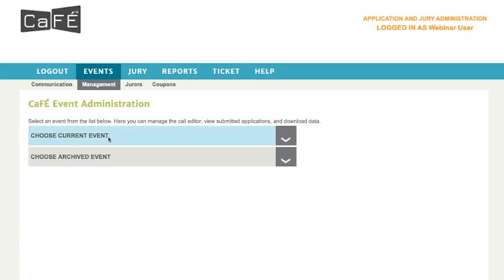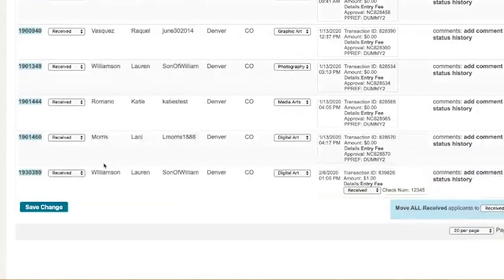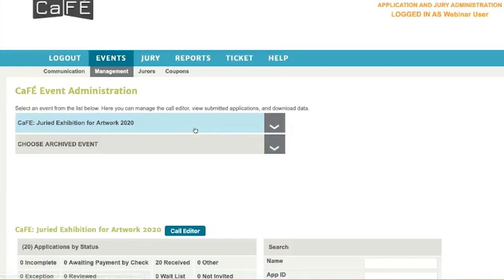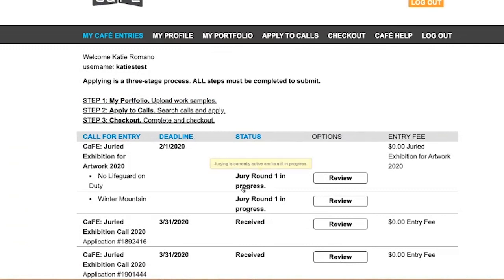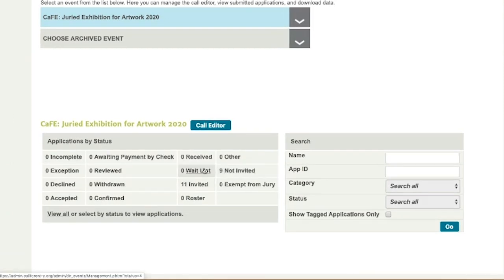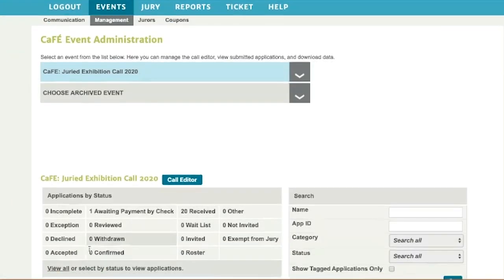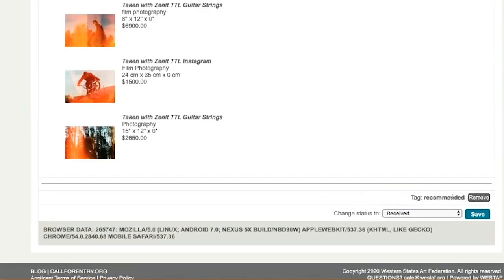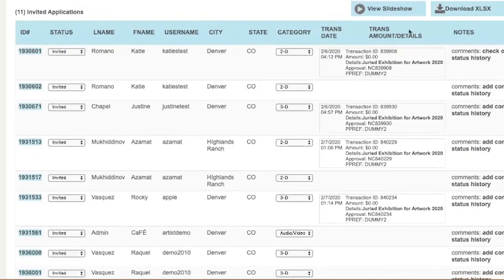CaFÉ Webinar - Defining Application Statuses and Helpful Tips | CaFÉ - Call For Entry